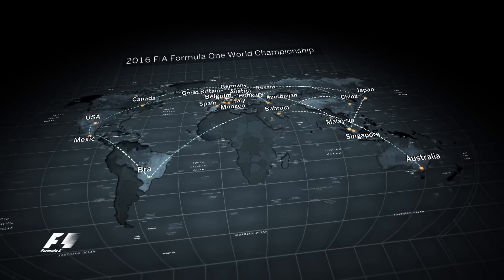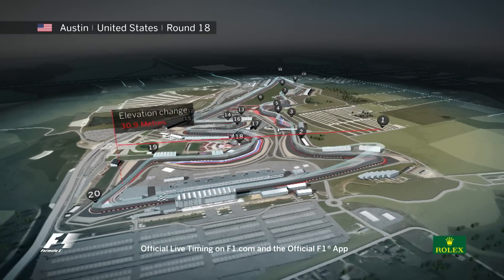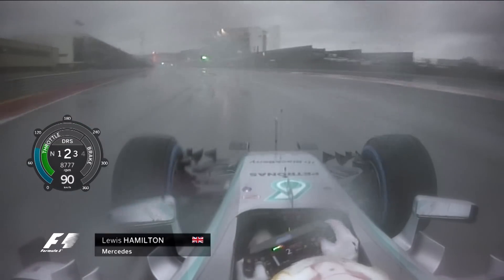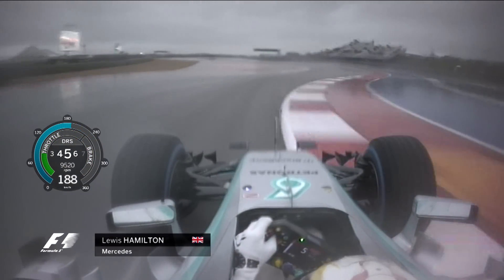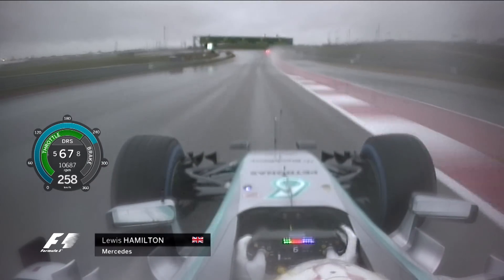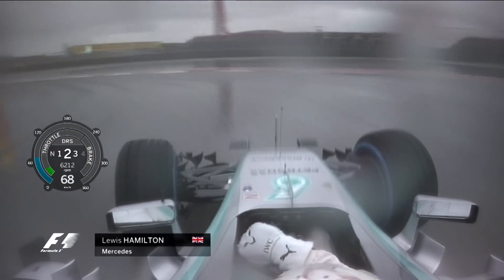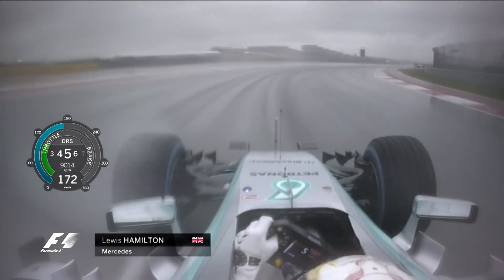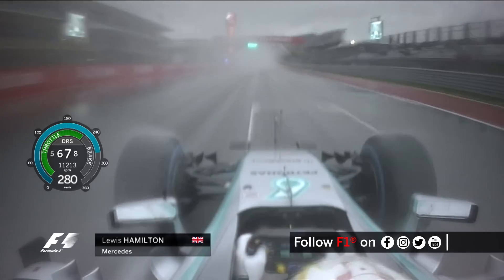F1 Circuit Guide | United States Grand Prix 2016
The Lone Star State is home to the United States’ first purpose-built F1 facility.